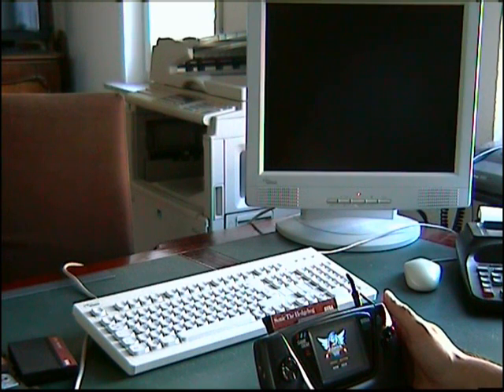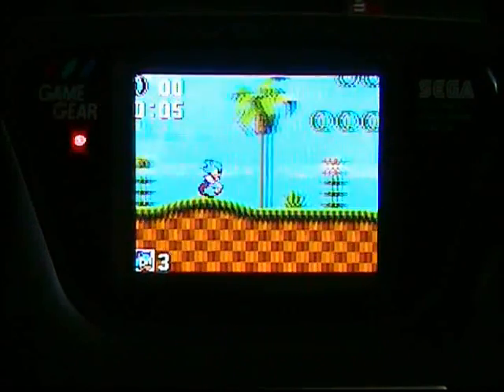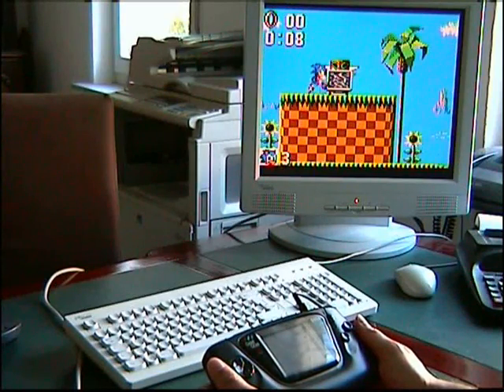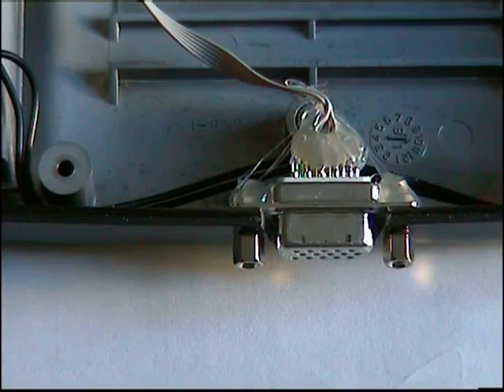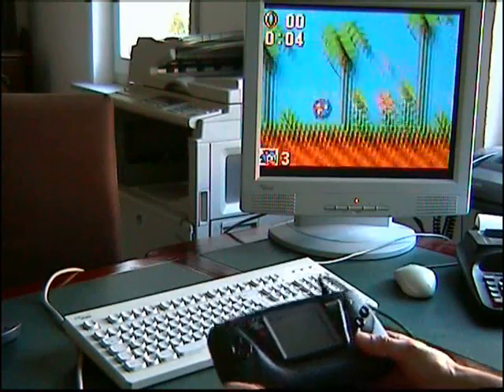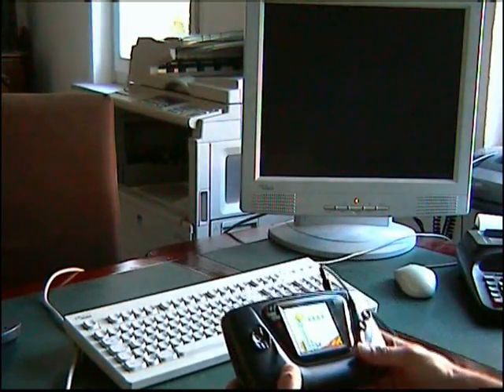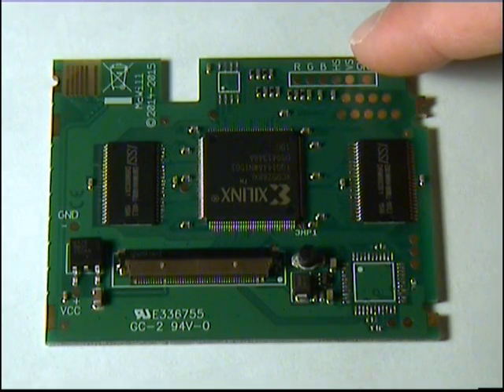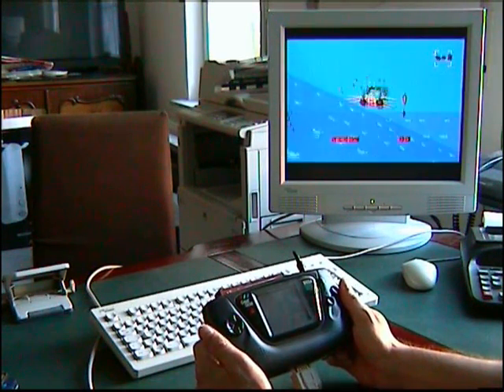SEGA Game Gear 3.5" LCD replacement with VGA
My new mod for the SEGA Game Gear. A 3.5" LCD replacement with VGA and RGB out. You also can select scanlines or retro-style with vertical dark lines on the 3.5" LCD like the original Game Gear.
Please also have a look to my ATARI LYNX mod on ATARI-AGE
This email is for the ATARI LYNX mod kit and SEGA Game Gear mod kit